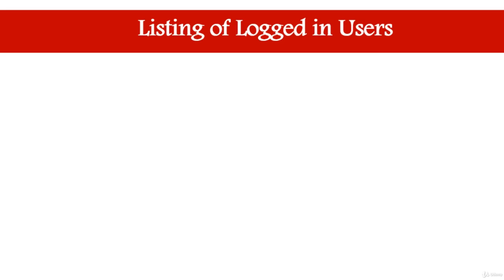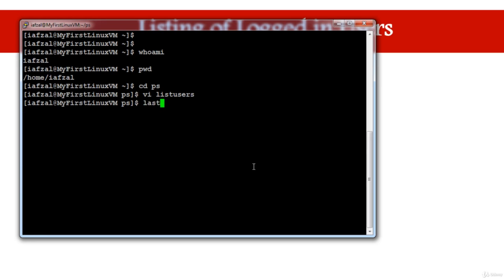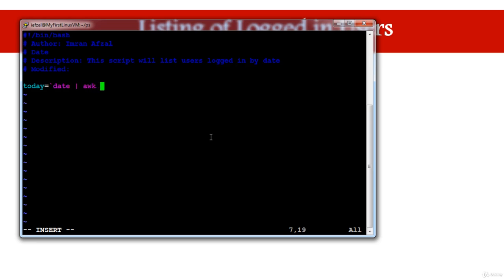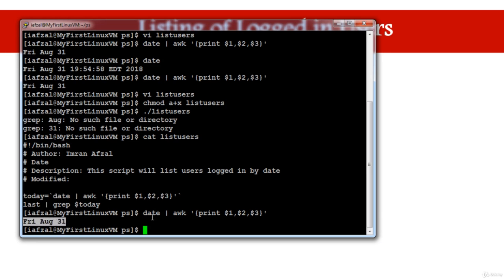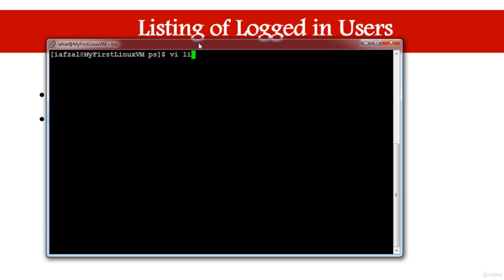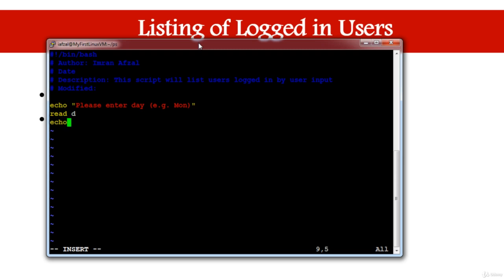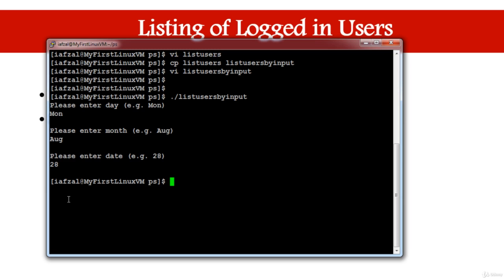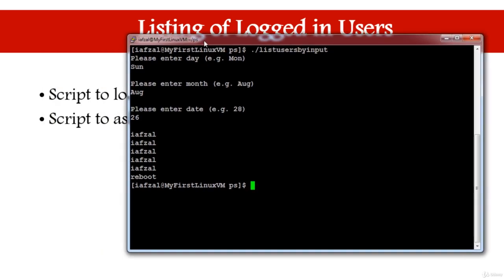11 List of Users Logged in by Date